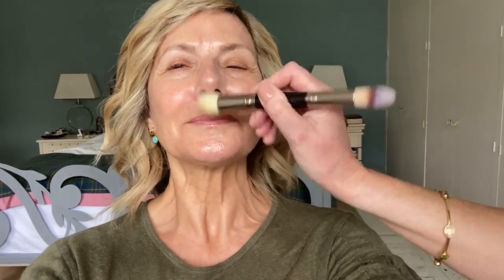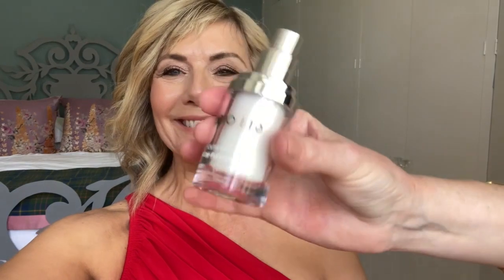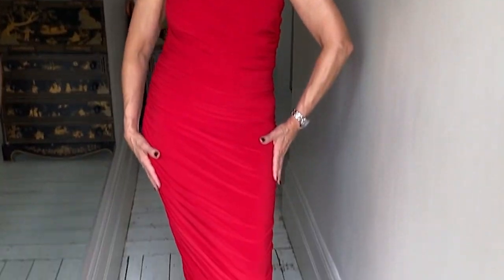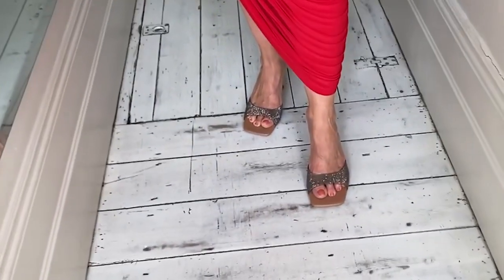A Studio 10 Makeover for the Soap Awards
I recently attended the British Soap Awards which is a very glamorous affair. Studio 10 offered to do my makeup and I said an enthusiastic yes, as I'm a huge fan of this makeup specially designed for mature skin. I recorded it all so you can see exactly what we did.